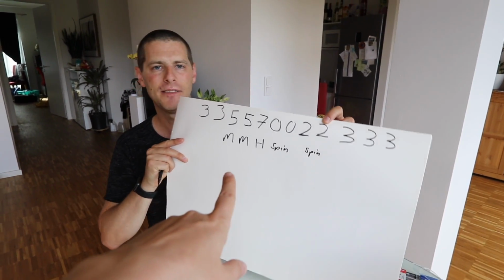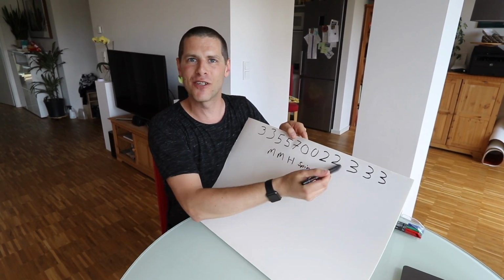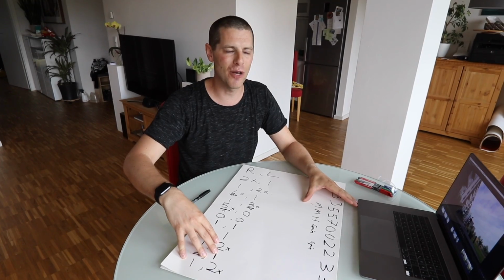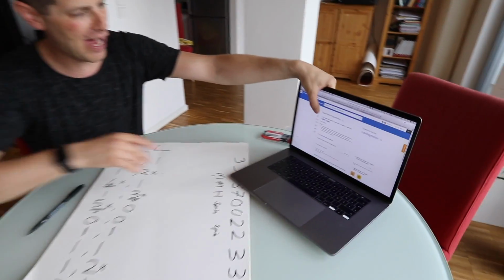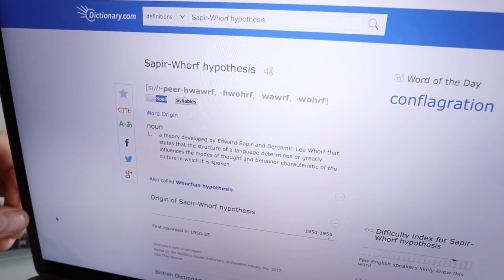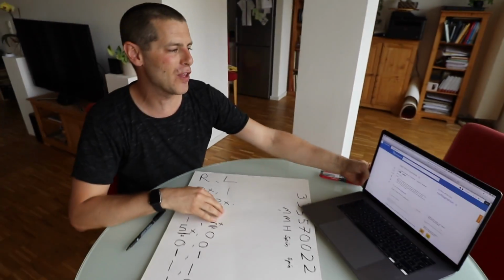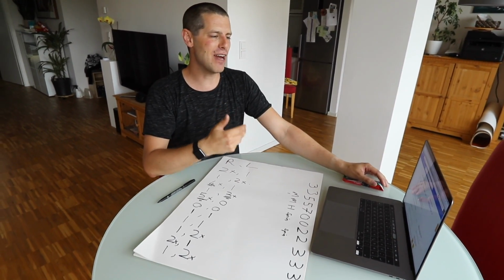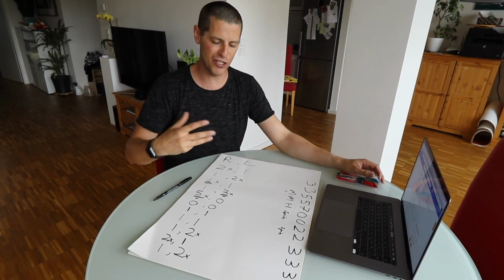Siteswap vs Beatmap: 3 club 3 up 2 stage 720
Why Beatmap? Something something Sapir-Whorf Hypothesis something.